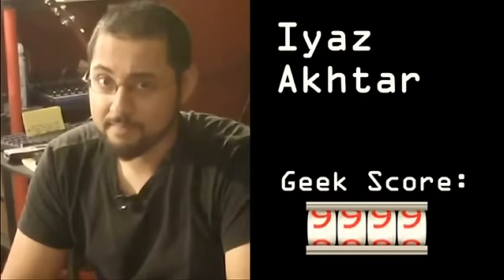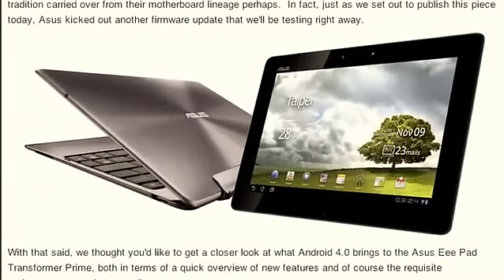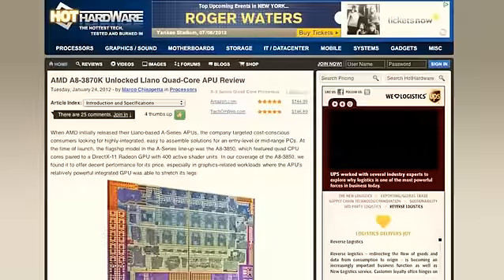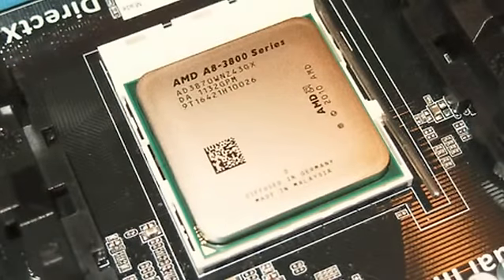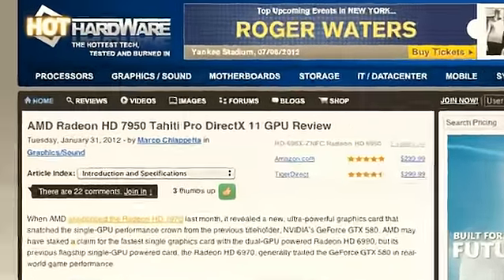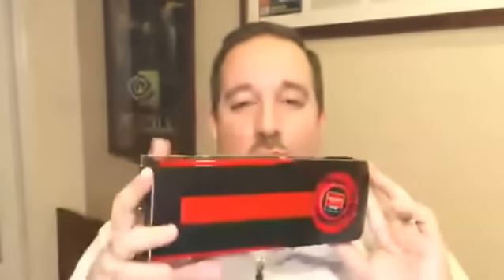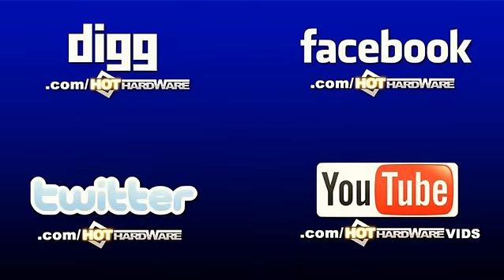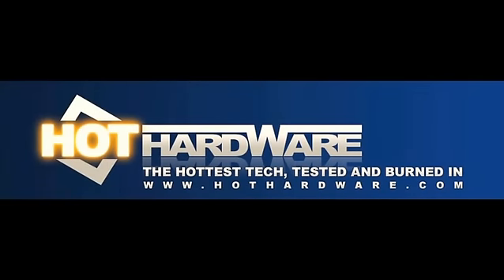HotHardware's Two and A Half Geeks Webcast - Feb, 2, 2012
- In this latest episode of HotHardware's Two and Half Geeks, Marco, Iyaz and Dave discuss the Asus Transformer Prime Android 4.0 update, AMD's A8-3870K unlocked Llano APU, Dell's Alienware X51 small form factor gaming PC, the AMD Radeon HD 7950 and details of contests where you can win some great PC gaming gear from Gigabyte!